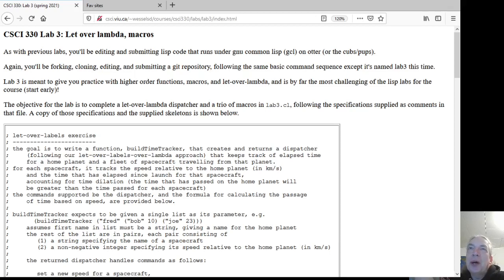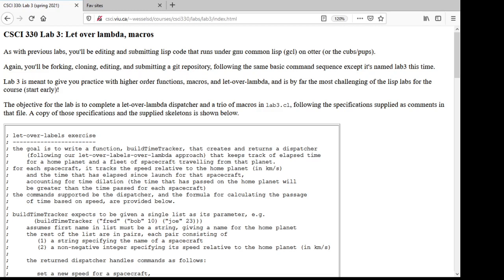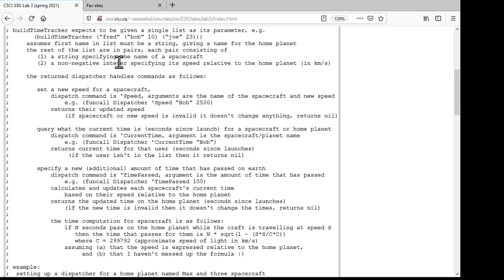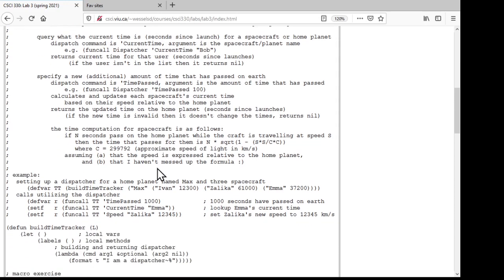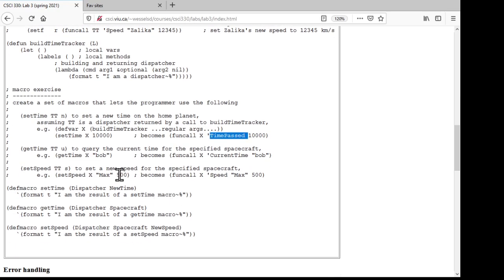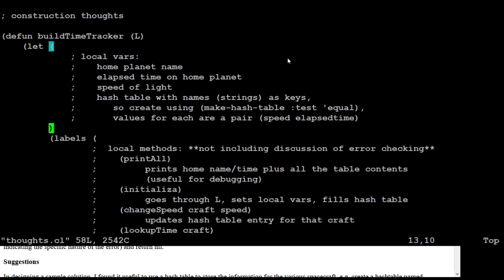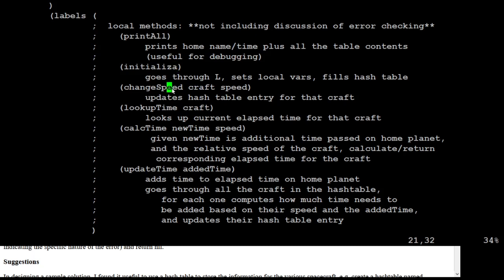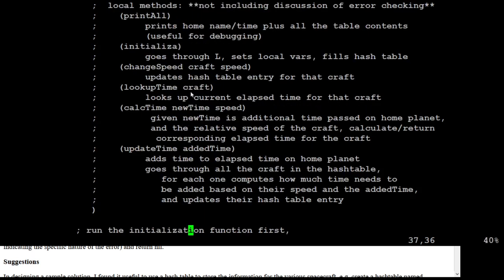CSCI 330 Lab 3 (spring '21)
An overview of CSCI 330 lab 3, working on let-over-labels-over-lambda in lisp, along with some basic macro implementations.  Some suggested implementation approaches are also covered.